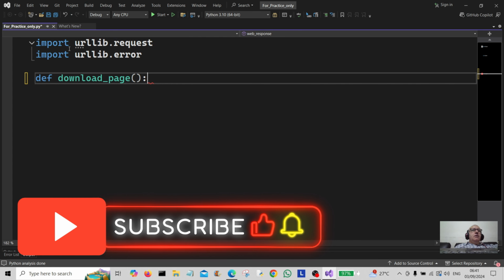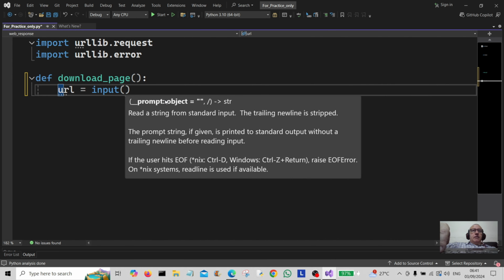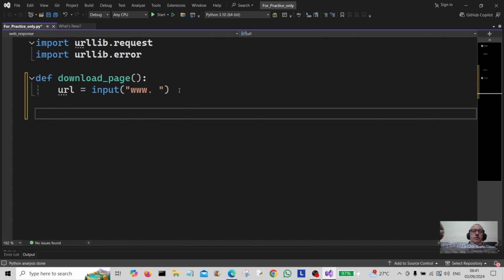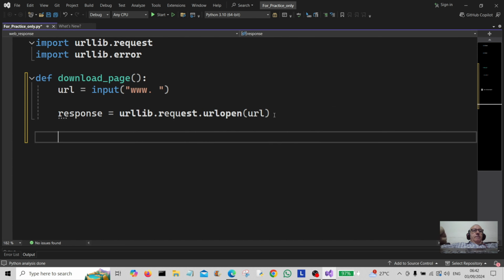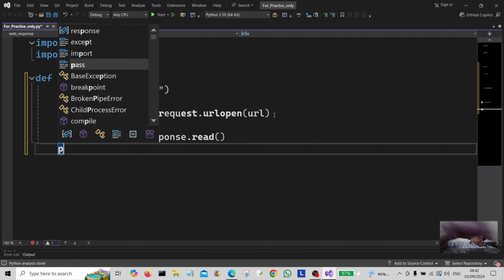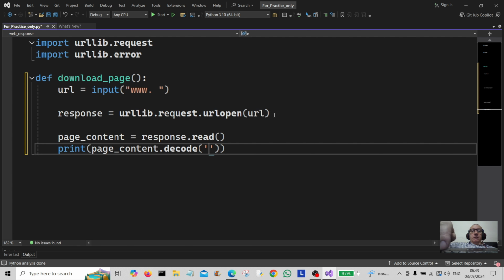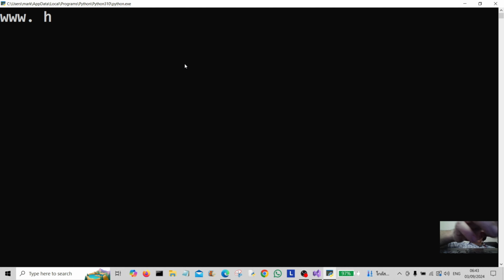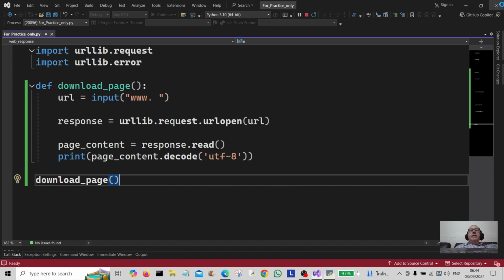Python Urllib Module - Download Webpage Project 2024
Python's Urllib Module Mini Project. Download Web html From A Webpage.